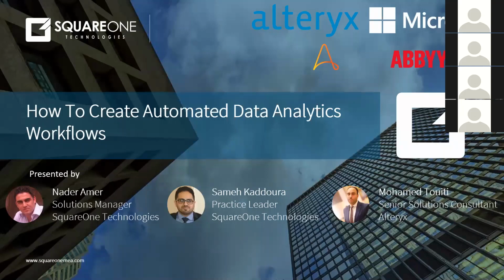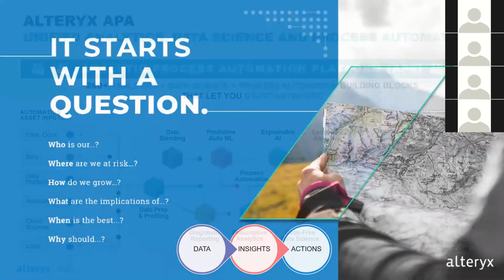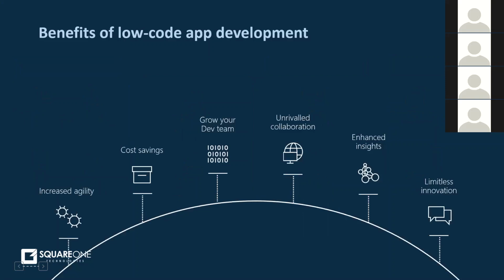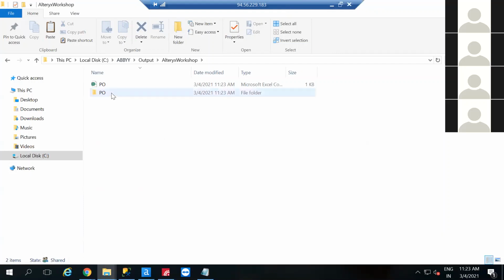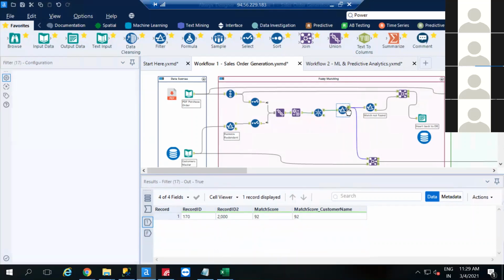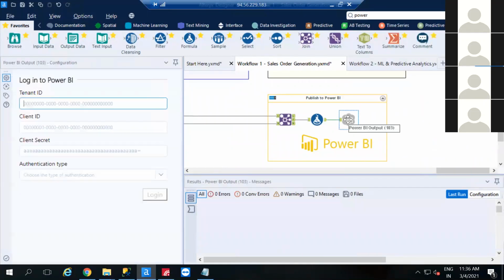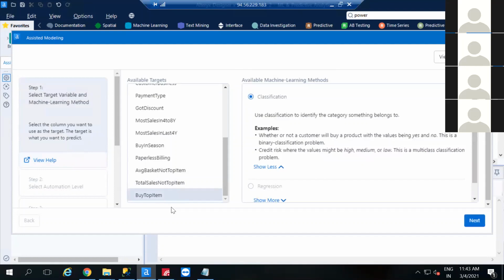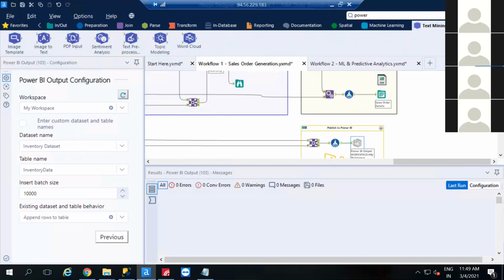Workshop on : How to create automated data analytics workflows